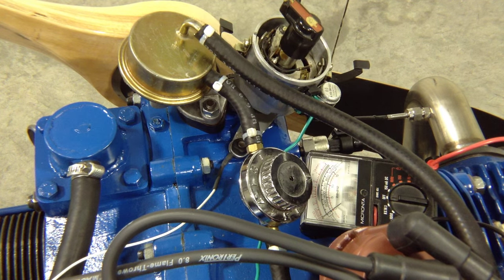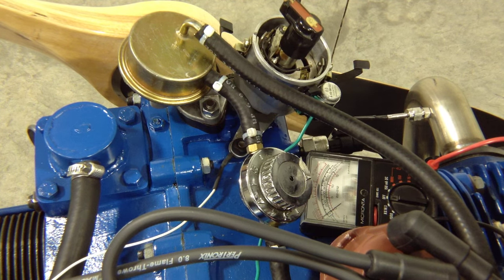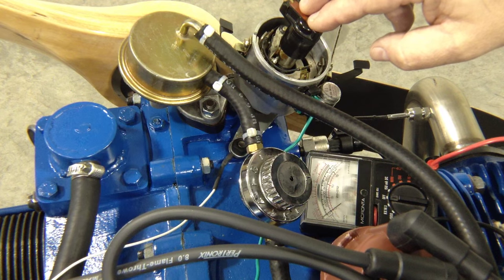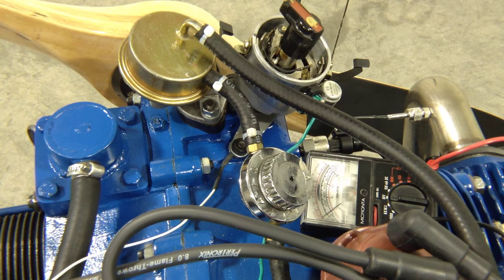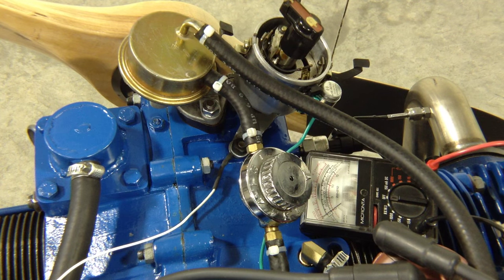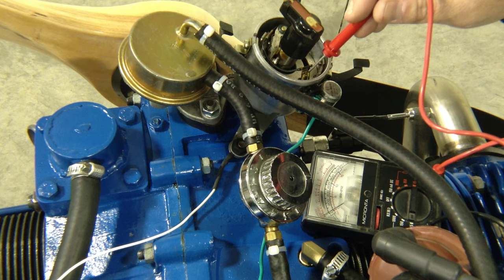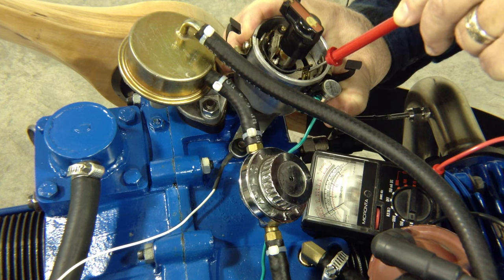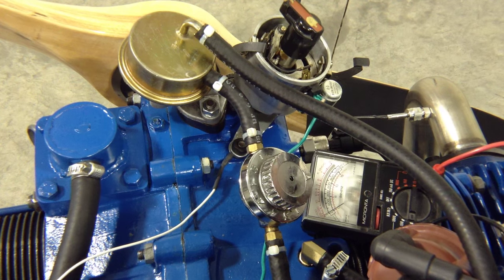Half VW Static Timing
I demonstrate how you can set the timing on your engine prior to starting by using this quick and simple procedure called "static timing".  If all things are right this should get your engine running, and then you can adjust after.